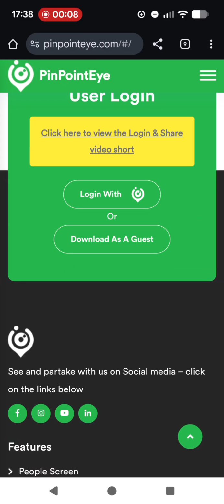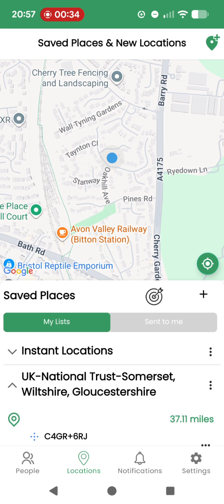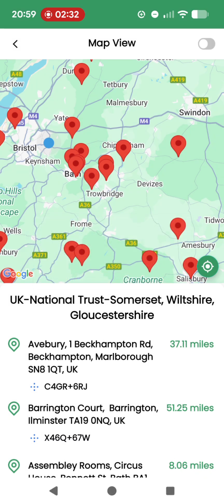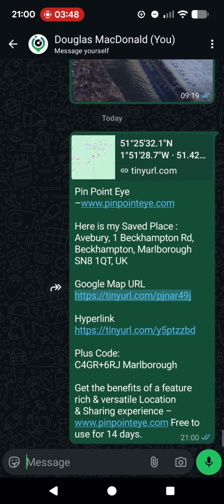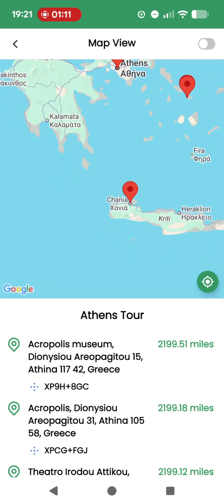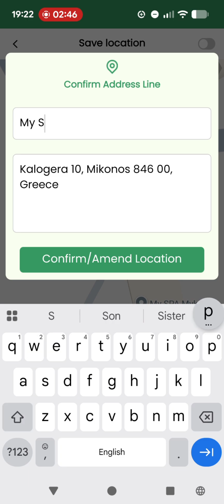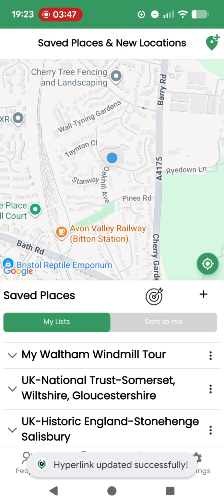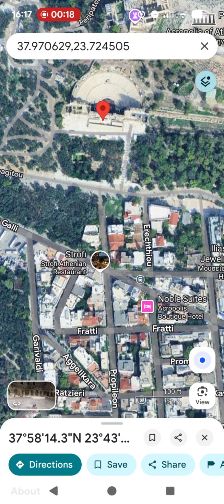National Trust location & direction finding lists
The first half of this video shows how National Trust lists from the PinPointEye.com website can be shared in the PinPointEye app and how easily they can be used for location & direction finding and for sharing.
The second half shows an example of how much fun can be had when organising and sharing a holiday tour, using Athens and the Greek islands as an example.